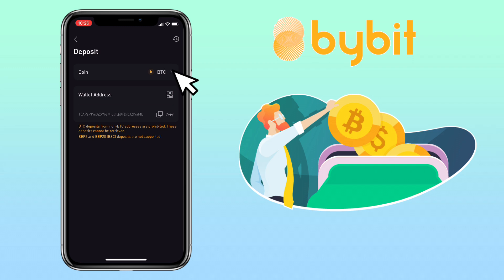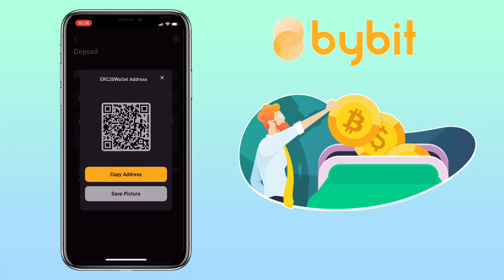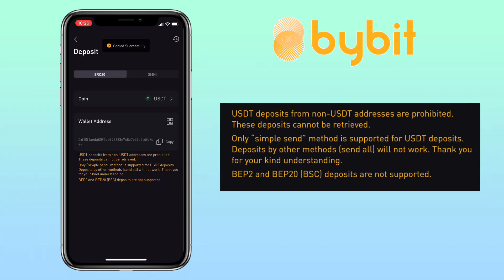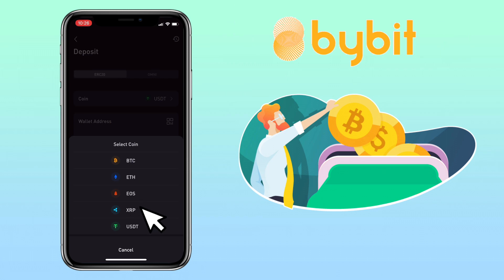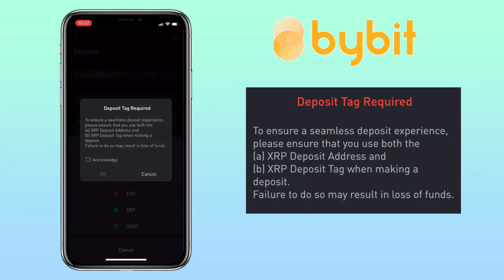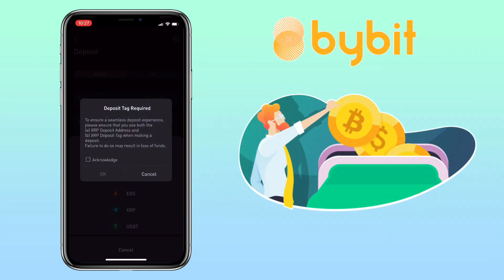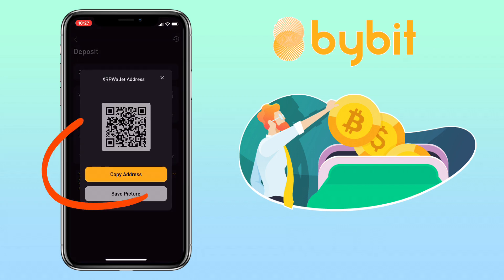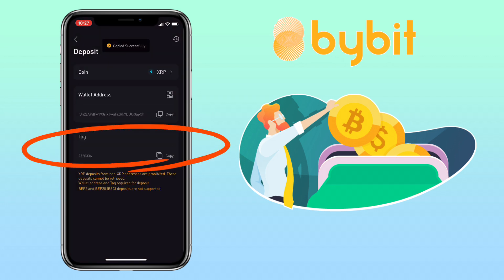How to DEPOSIT or WITHDRAW on ByBit Mobile Exchange | Bitcoin App Tutorial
Here’s a video tutorial on how to deposit crypto and withdraw on bybit mobile exchange app into your external wallet. ByBit is the world’s fastest-growing and one of the largest crypto derivatives exchanges to trade bitcoin and other cryptocurrencies. Check the video to learn more!